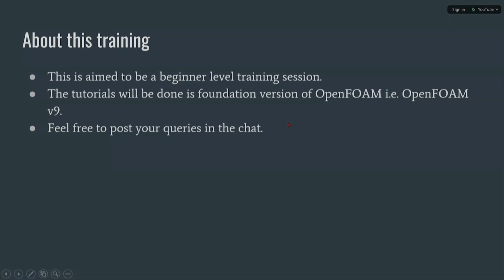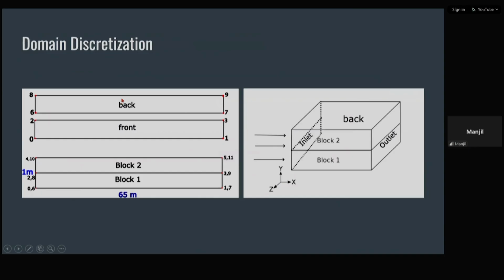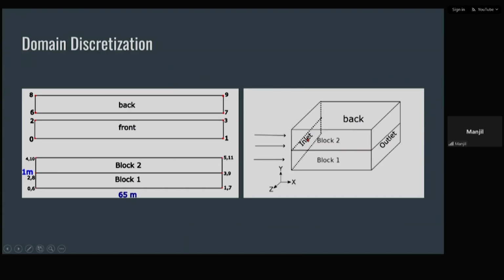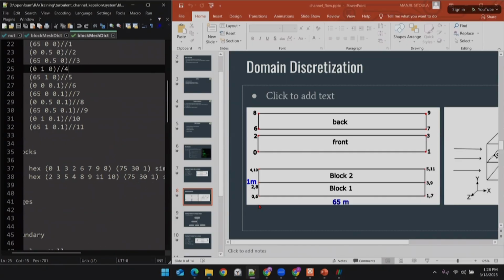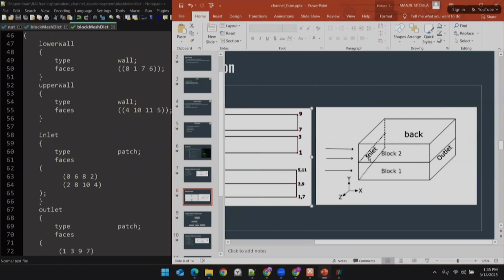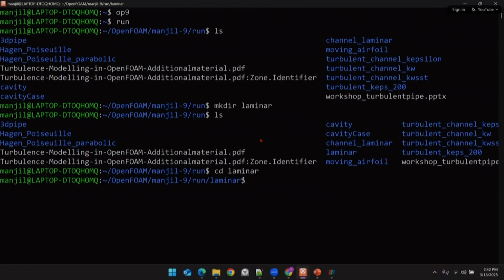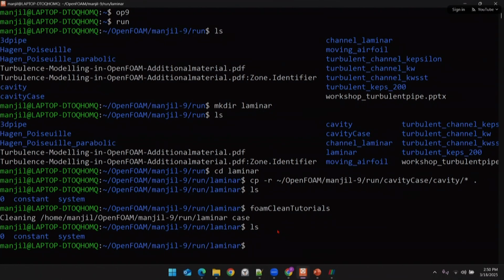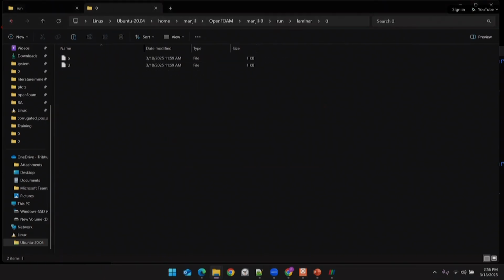BOFCFD S04 Flow Through a Channel (Laminar)